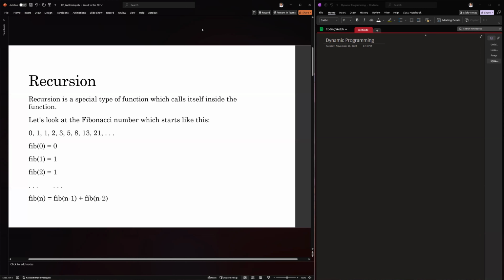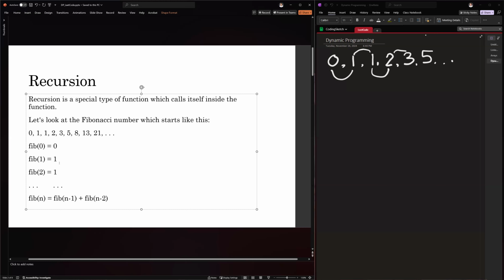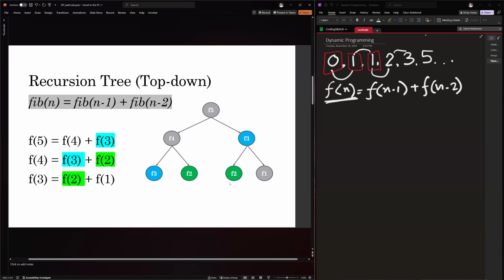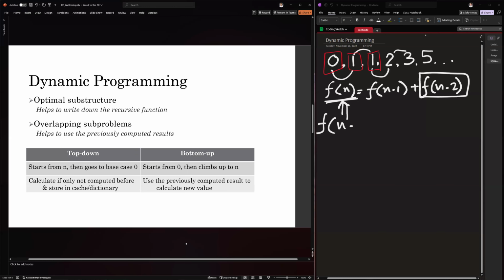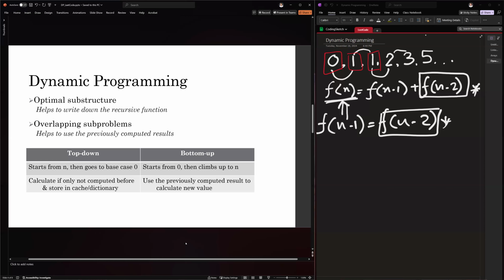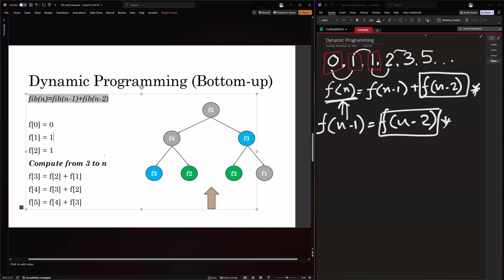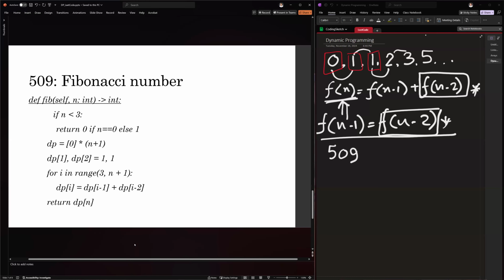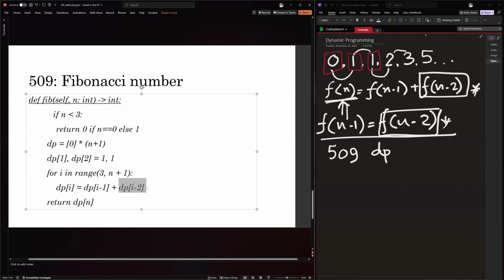The one DP pattern every coder misses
In this video, we talked about how to solve Dynamic programming (DP) in LeetCode.

Dynamic programming problems have two properties:
- Optimal substructure
- Overlapping subproblems

Try to come up with the recurrence relation first for DP problems, and then think about how you can store the previous solutions to speed up the later calculation steps.
There are two approaches: Top-down and Bottom-up
For fibonacci number: f(n) = f(n-1) + f(n-2)

If we use bottom up approach, we can initialize all the location to 0 in an array, then update dp[1], dp[2] to 1. Finally use a loop to calculate other values from 3 to n.